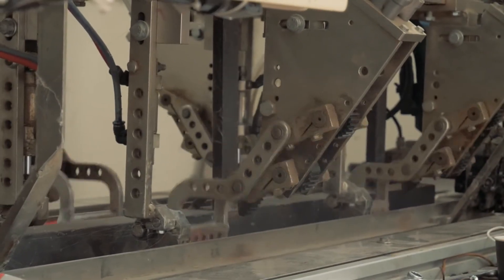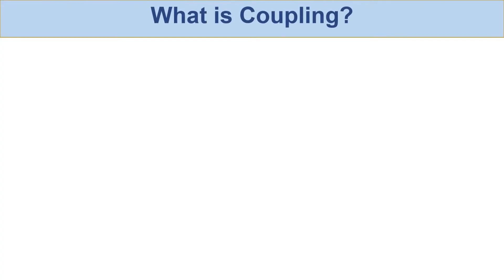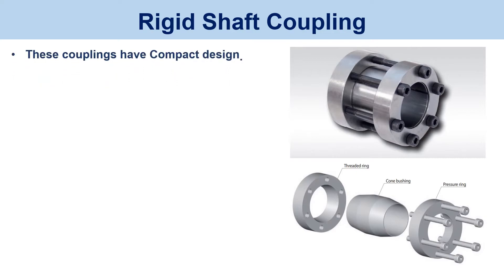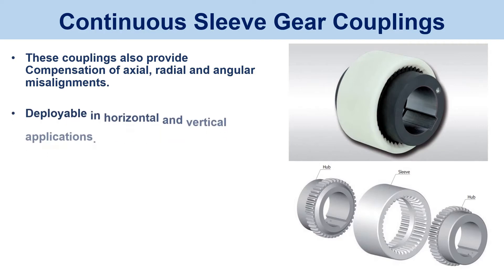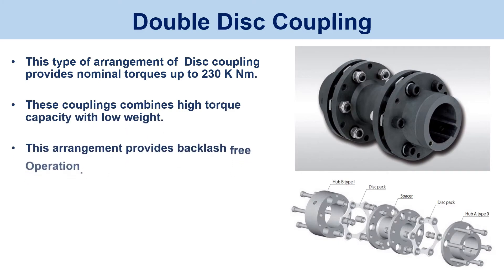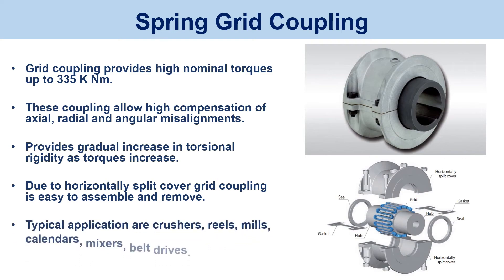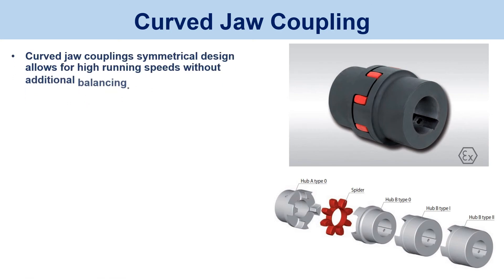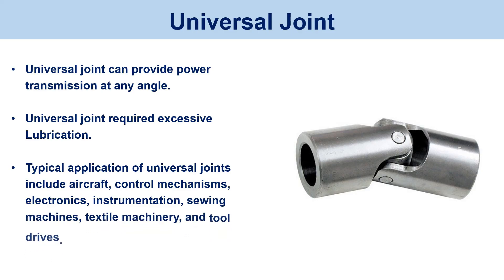Coupling | Types of Shaft Coupling | Definition of Coupling & industrial Applications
Mechanical Coupling | Types of Coupling |

Welcome to our detailed exploration of couplings! In this video, we will answer the question, "What is coupling?" and guide you through the various types of couplings used in mechanical systems.

Whether you're an engineering student, a professional, or simply curious about the mechanics behind machinery, this video is designed to provide valuable insights that will help you make informed decisions when choosing the right coupling for your applications.

What You'll Discover:
1. A clear definition of coupling and its vital role in machinery
2. An overview of different types of couplings, including their unique features and applications
3. Tips for selecting the most suitable coupling based on your specific needs

What is Coupling?
A coupling is a mechanical device that connects two shafts together to transmit power efficiently. Understanding how couplings work is essential for ensuring the reliability and performance of machinery.

Types of Couplings Covered:
1. Flange Coupling
2. Rigid Shaft Coupling
3. Gear Coupling
4. Continuous Sleeve Coupling
5. Disc Coupling
6. Double Disc Coupling
7. Flexible Coupling
8. Spring Grid Coupling
9. Pin & Bush Coupling
10. Jaw Coupling
11. Curved Jaw Coupling
12. Membrane Coupling
13. Universal Joint

Video Chapters:
00:00 Intro
01:06 What is Coupling?
01:26 Types of Coupling
01:40 Flange  Coupling
02:05 Rigid Shaft Coupling
02:34 Gear Coupling
03:04 Continuous Sleeve Coupling
03:30 Disc Coupling
04:34 Double Disc Coupling
05:10 Flexible Coupling
04:55 Spring Grid Coupling
05:26  Pin & Bush Coupling
05:50 Jaw Coupling
06:22 Curved Jaw Coupling
06:50 Membrane Coupling
07:16 Universal Joint

Applications of Couplings:
Couplings are widely used across various industries, including automotive, manufacturing, and robotics, playing a crucial part in connecting and transmitting power between different machine components.